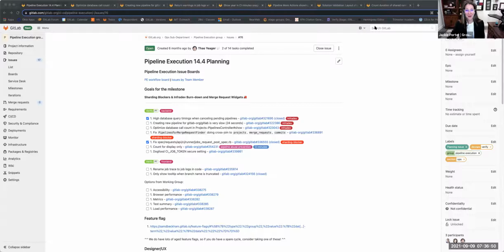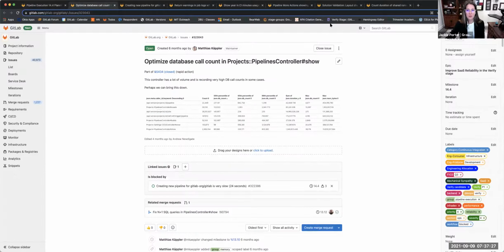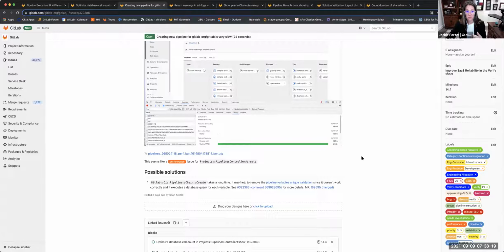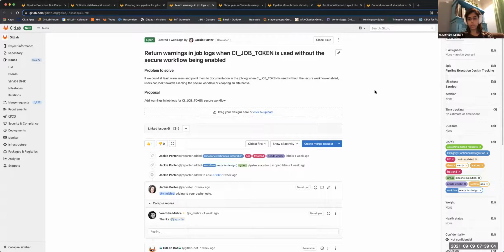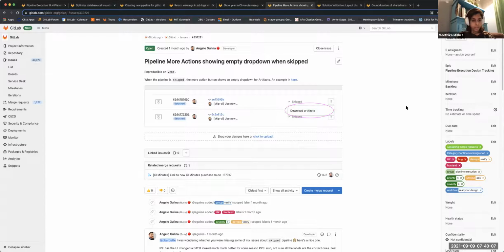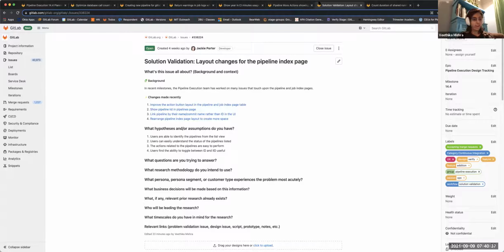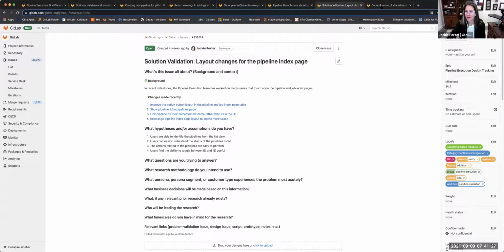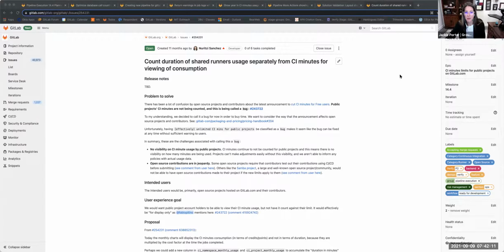GitLab 14.4 Kickoff - Verify:Pipeline Execution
Welcome to Verify Pipeline Execution14.4 Kick Off! This group is responsible for GitLab CI, such as pipelines, pipeline processing, as well as the category of Merge Trains. In 14.4 we are focused on reliability and SaaS availability as well as CI Minutes to prevent pipeline abuse.